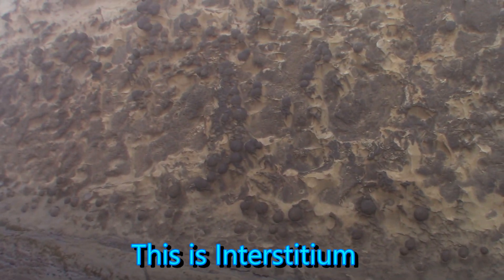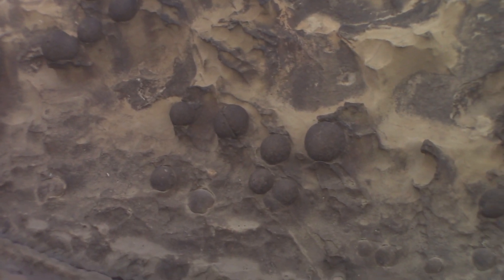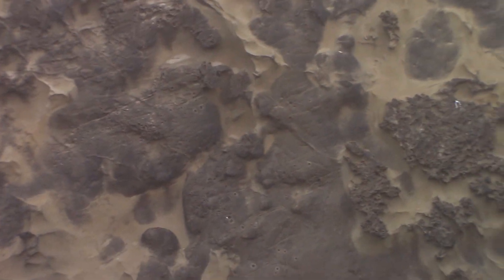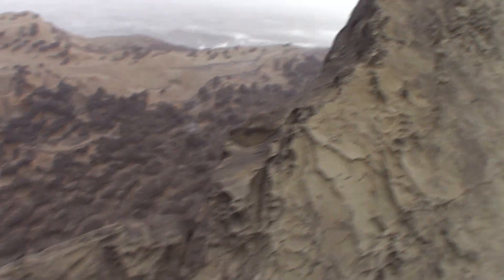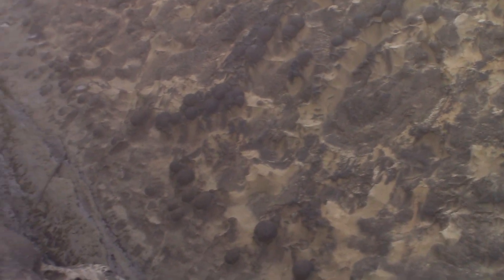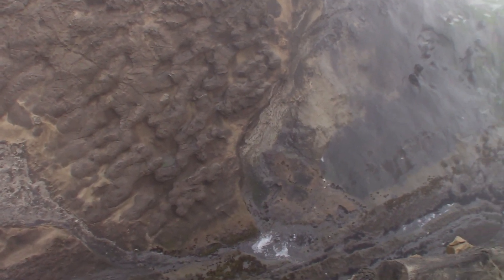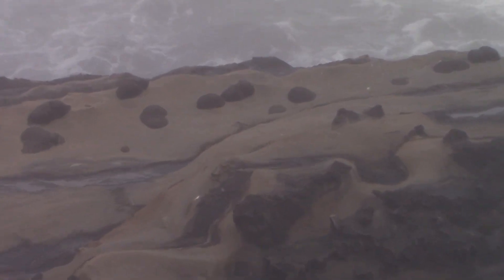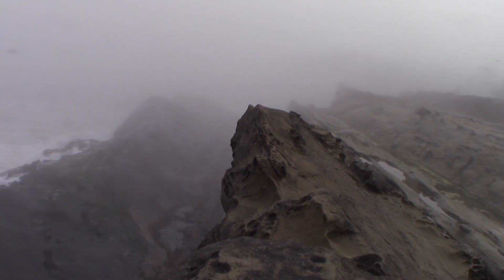This is Interstitium. Your New Found Organ. Not Concretions #2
All these balls you see in this fabric are Biological Interstitium. These are NOT! geological concretions. Concretions are geological and different than what you see in this video. Geology does not know the difference between Biological Tendon Balls, Biological Interstitium Balls and Geological Concretions, and there is a big difference, especially when you open them up. These are not geodes as well. here is a link to Interstitium Your New Found Organ